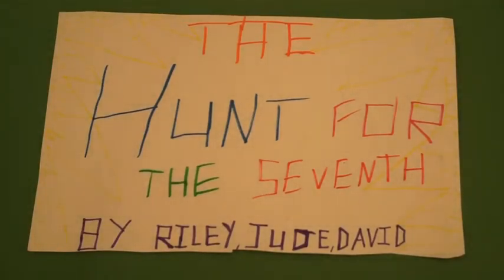Common Craft-style Hunt for the Seventh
A Common Craft-style book report for Hunt for the Seventh